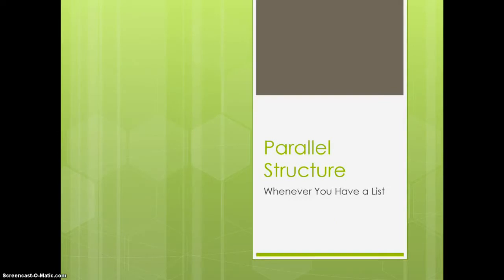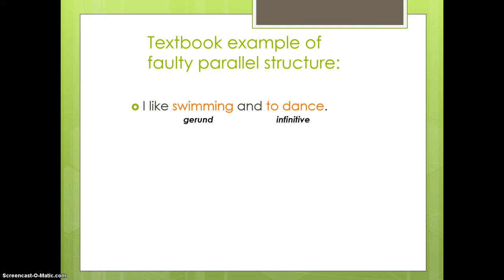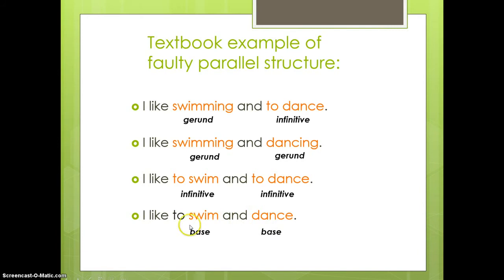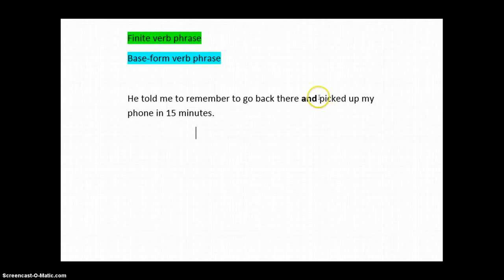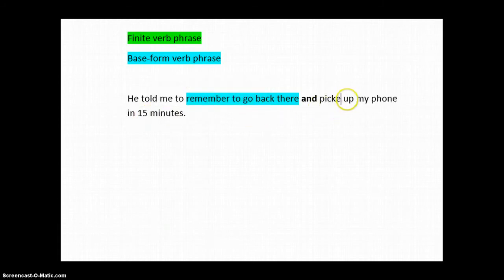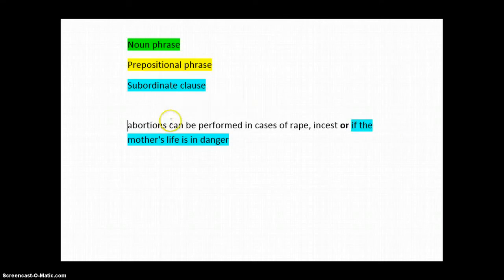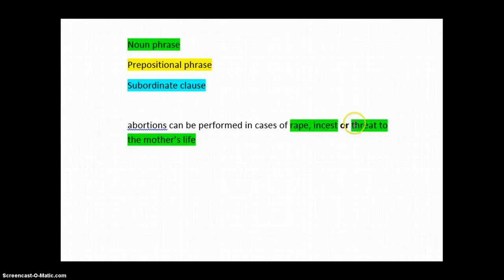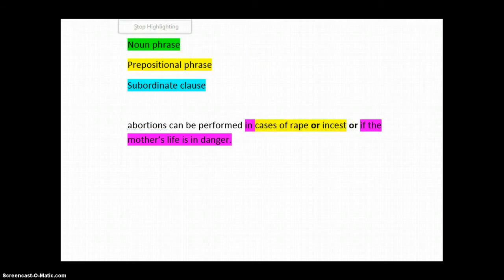Parallel structure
Beyond the non-parallelism of "I like riding bikes and to swim," we get into syntactic analysis of coordinate structures.